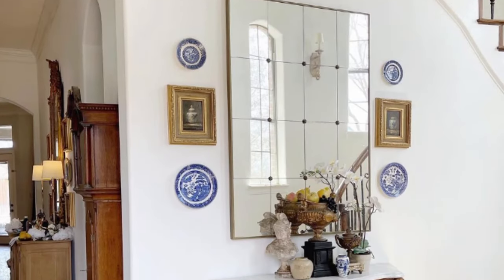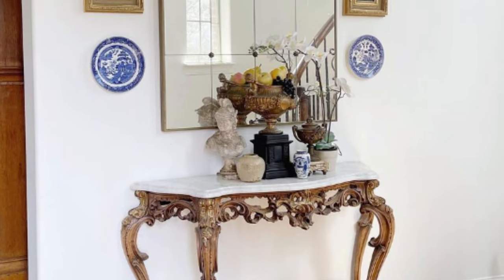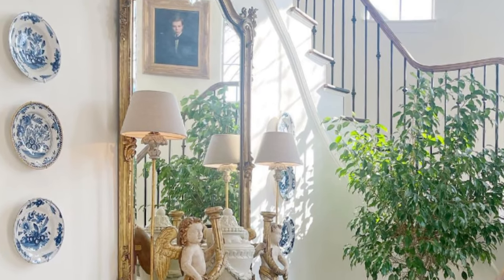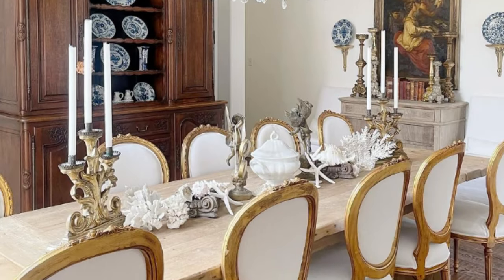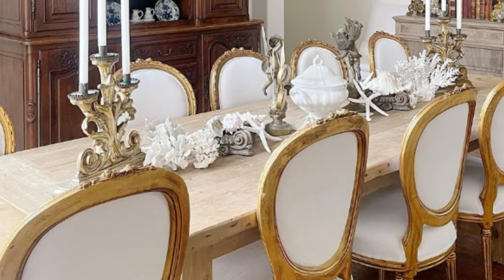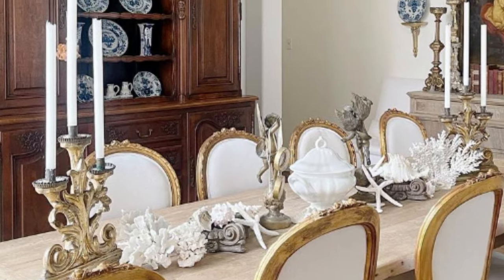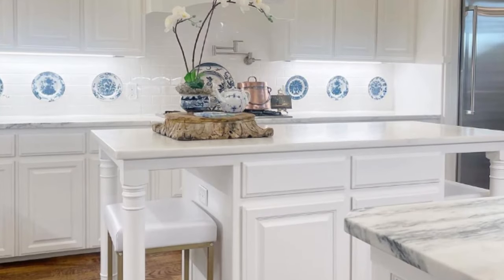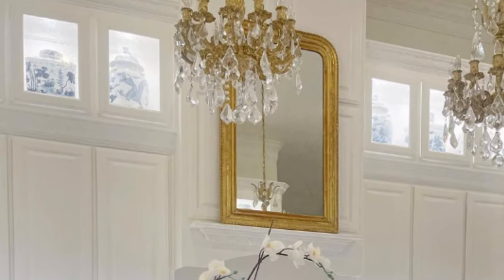Is it possible to integrate Vintage furniture into a cottage decoration?💝Home Tour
0:00 Is it possible to integrate vintage furniture into a cottage decoration?
This home tour of Kristie's house is one example proving that yes.

Integrating an antique piece into a cottage décor will add character and appeal. Here we share some tips to make the combination a success

0:39 In the living room
  Antiques tend to be dark, due to the type of wood that was used before and due to the passage of time that darkens them, so place a beautiful antique in each space as the focal point for a perfect decoration.

2:38 In the dining room
If the pieces such as the table and chairs are vintage, it is important to surround it with a simple decoration so that it does not weigh heavily on the whole.

4:37 In the kitchen
The more neutral the background, the more vintage accessories will stand out and have a greater role, such as plates, vases...

6:02 In the bedroom
There are some antiques that are lacquered or even stripped over time, and in this case it is important that the colors match the fabrics, paintings, etc. from the bedroom

Kristie SheltonStudios
Artist
{Artist and Designer}🏠 🎨
antique collector
Fitness Enthusiast 💪🏼

101planos is an extensive home-focused canal that provides inspiration and information about design and style. We are inspired by beautiful and unique ideas. Which is why our idea is to provide our readers with plenty of beautiful photos for inspiration… and encourage their creativity in designing, decorating, and personalizing their own space.

101planos is made up of a team of creative individuals we love home design and style. It’s our goal, in every article, to share some of that love with our followers.